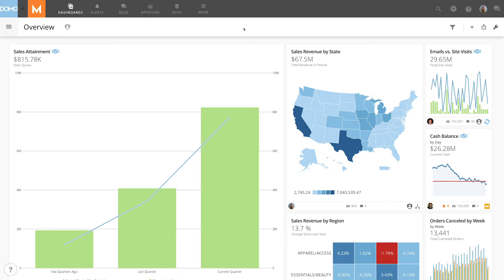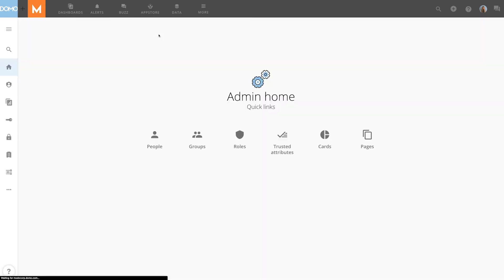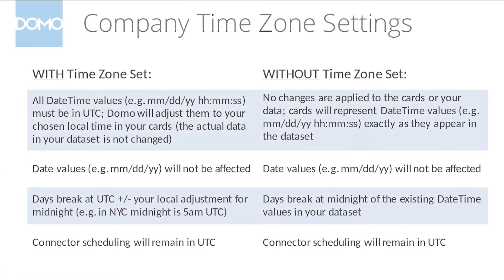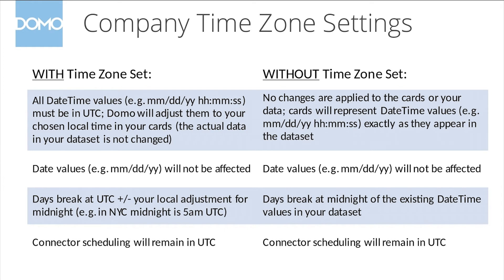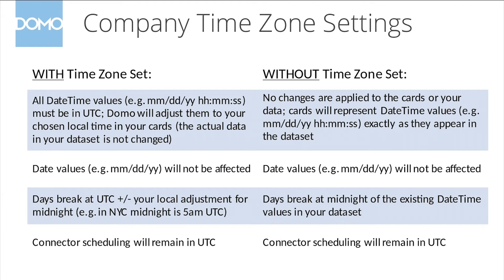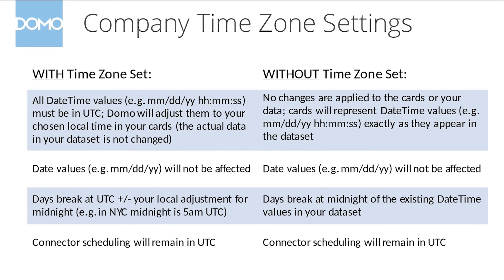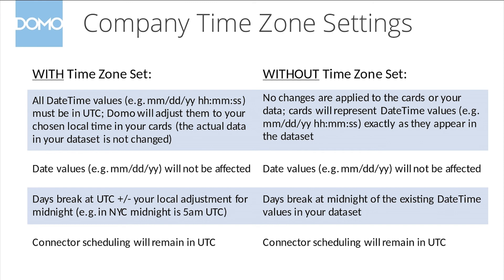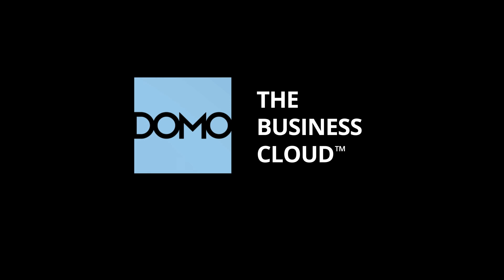Adjusting Company Timezone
Explore how to change the default time zone setting for your Domo instance.